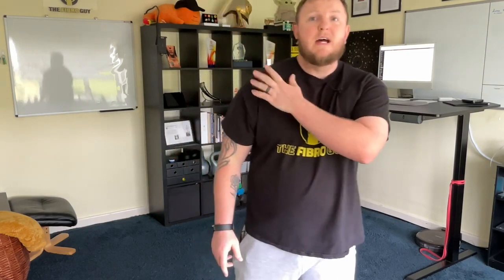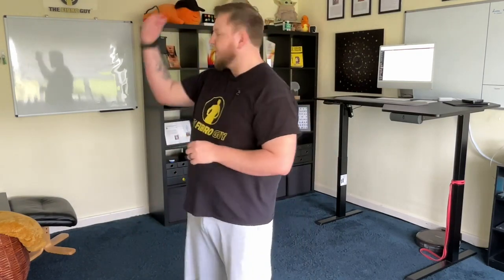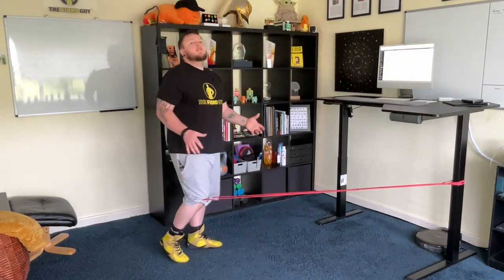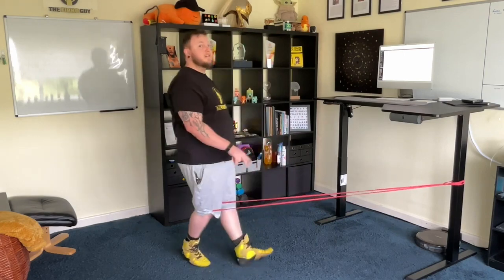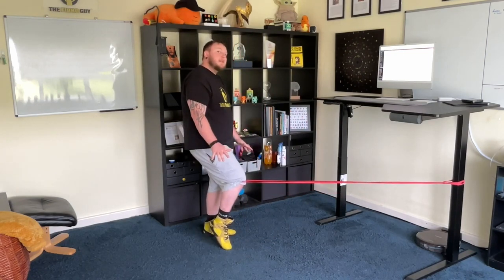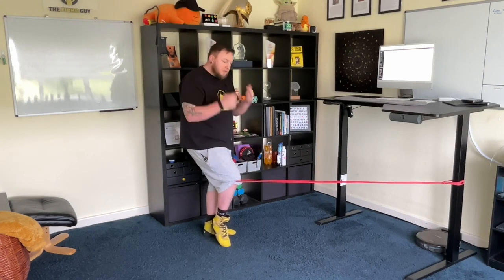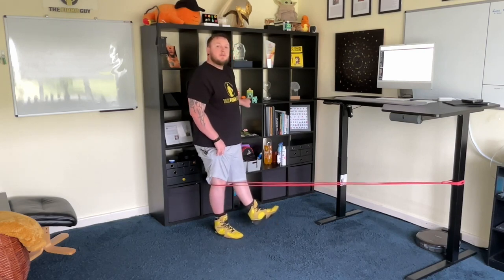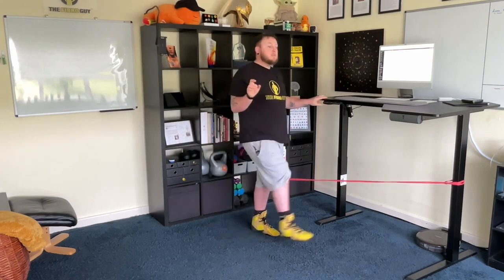Hypermobility Exercise: Tactile Cues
Unlock the power of tactile cues in managing hypermobility with this comprehensive guide. Adam delves into the science and practical application of tactile cues to support individuals with hypermobility syndromes. Discover how these simple, yet effective strategies can improve joint stability, enhance muscle recruitment, and reduce the risk of subluxations and dislocations during exercise.

In this video, you'll learn:

- What tactile cues are and how they work to enhance proprioception and joint awareness.

- The role of mechano-receptors in connecting your brain to the targeted body part, enhancing the safety and effectiveness of your workouts.

- Practical demonstrations on using tactile cues for exercises, including loaded knee flexion, using affordable tools like resistance bands.

- Tips for performing exercises safely and effectively, focusing on slow movements, high repetitions, and purposeful contractions to maximise muscle engagement and joint protection.

- The importance of repetition in exercise routines for individuals with hypermobility or Ehlers-Danlos Syndrome (EDS), promoting predictability and routine to support neural mapping and stability.

Whether you're at home, in the gym, or on holiday, learn how to incorporate tactile cues into your exercise regimen to support your hypermobility needs. Adam's insights and tips offer a pathway to stronger, more stable joints, and a deeper connection between your brain and body.